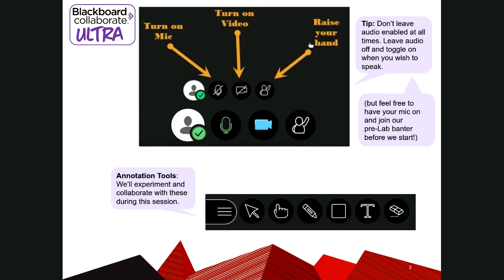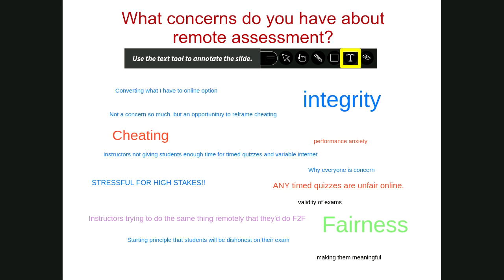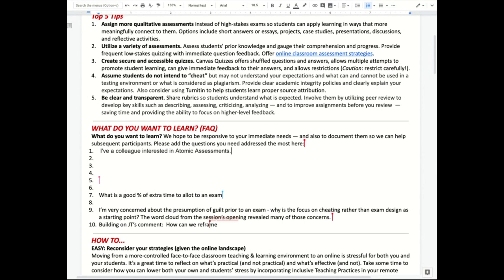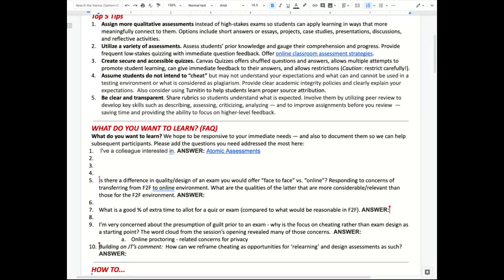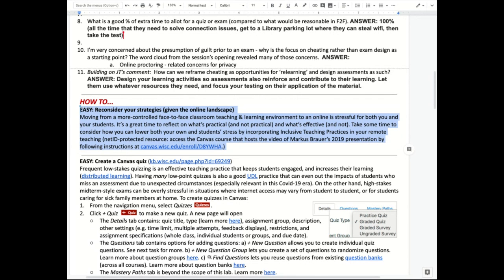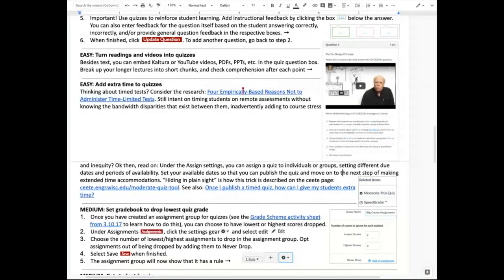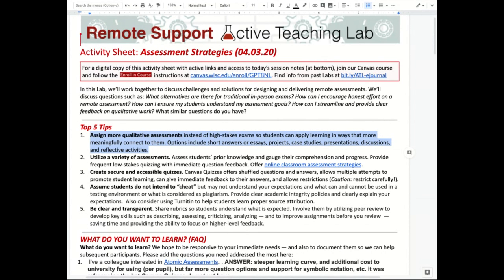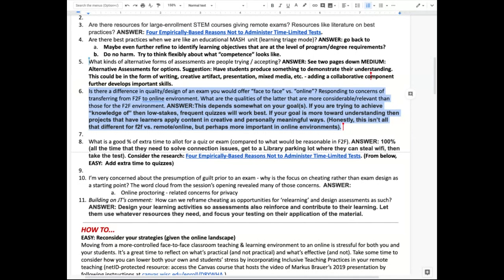Assessment Strategies & Asynchronous Options (Active Teaching Lab 04 03 2020)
Lab Theme: In this Lab, we’ll work together to discuss challenges and solutions for designing and delivering remote assessments. Looking toward the end of the semester: What plans did you have for final, summative assessment in your course? How will you revise or replace “finals” for remote learning? What issues/concerns might your students have? What similar questions do you have?